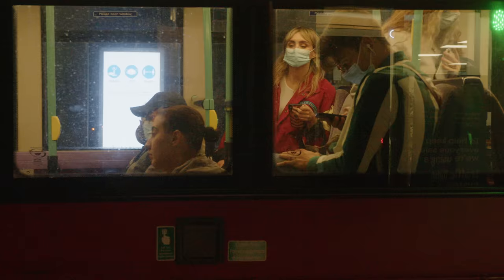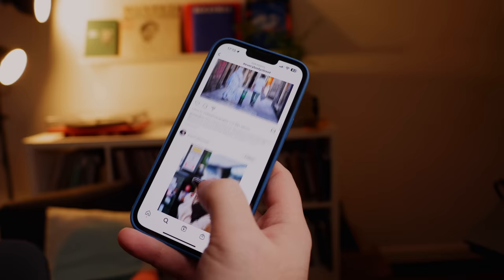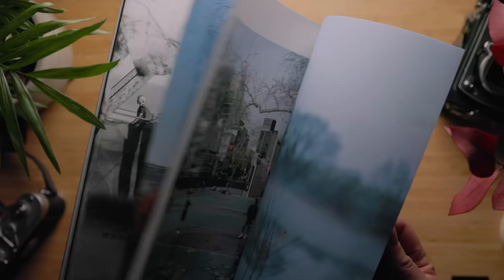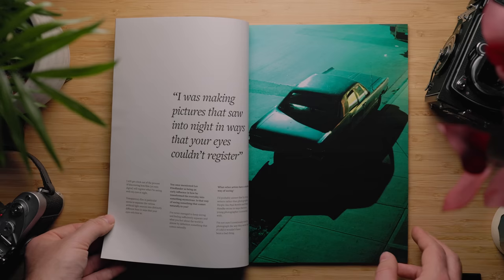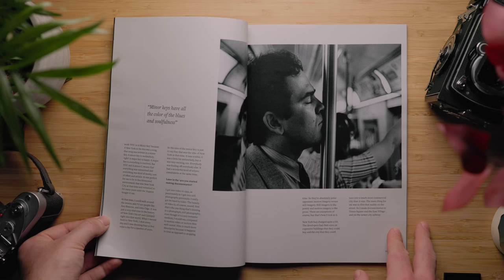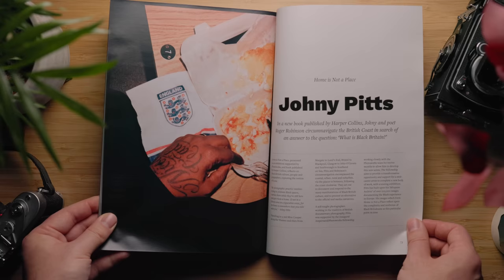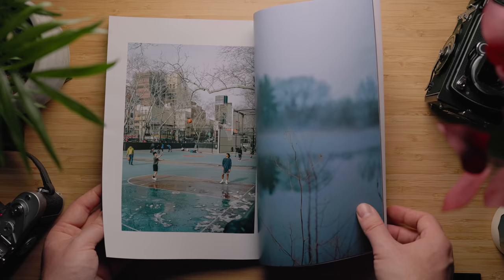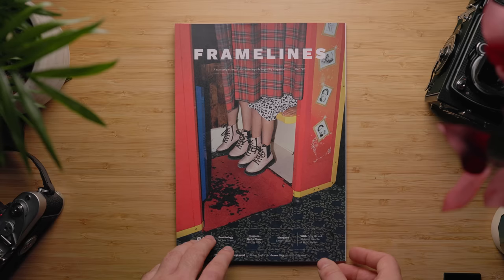A better way to look at street photography?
The majority of the street photography we see these days, is via social media, but is there a better way? Shane and Josh talk about trying to address that problem in making a street photography magazine and getting more printed street photography into peoples hands. (Especially when not everyone can afford photobooks) They look at the latest issue of their magazine featuring Greg Girard's atmospheric night photography, along with photos by Matt Stuart, and Richard Sandler, Sophie Green, Johny Pitts and Emily Howe.

Gear we use for video and stills
Canon 6D: